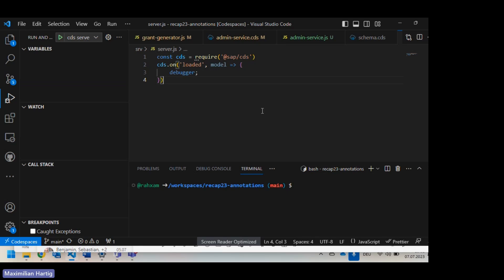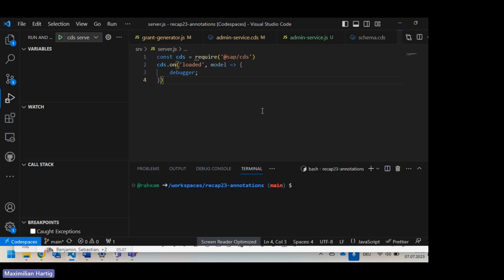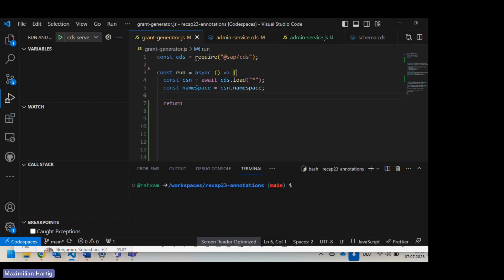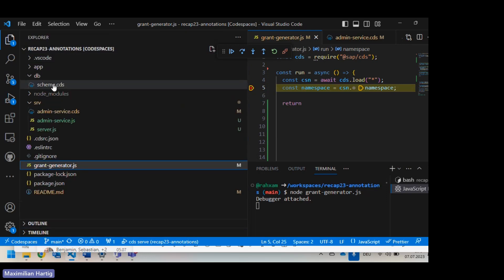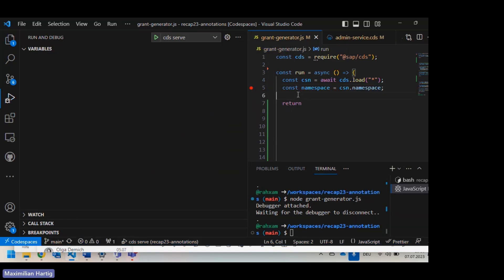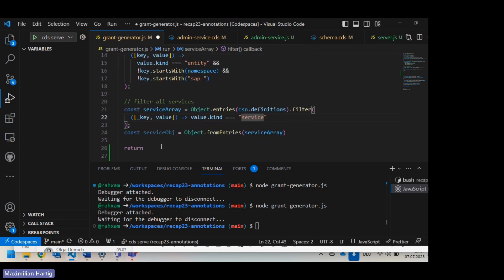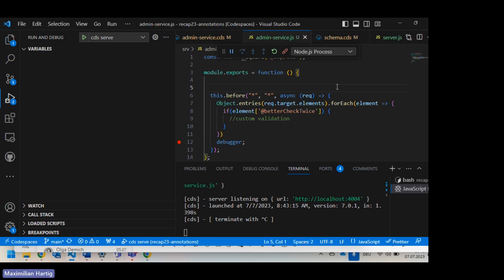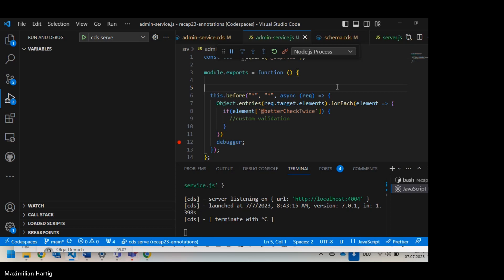Maximilian Hartig: Improve your workflow w/ cust. annotations (re ≡CAP 2023)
Vortrag von Maximilian Hartig bei der reCAP 2023 zum Thema: Improve your workflow w/ cust. annotations